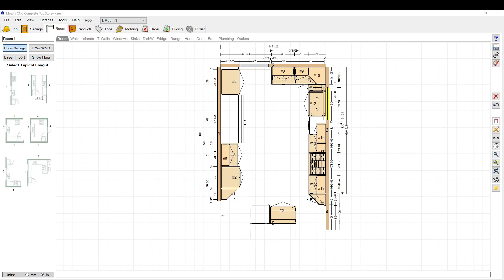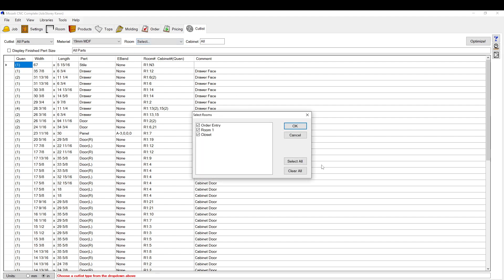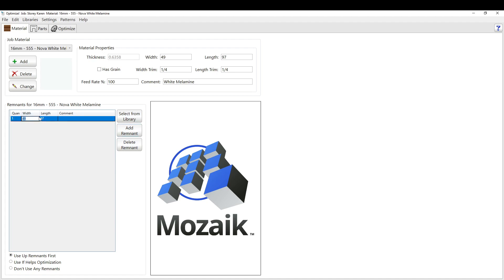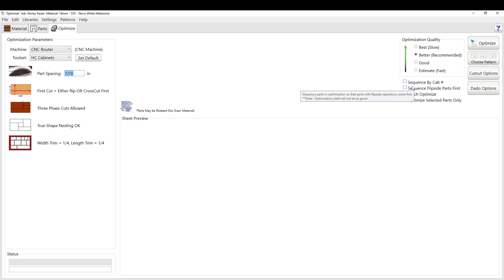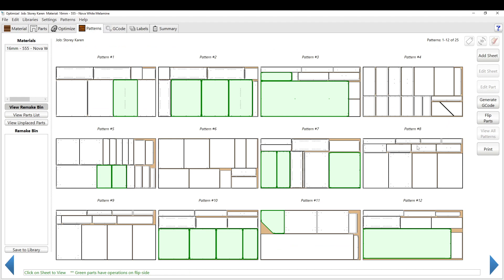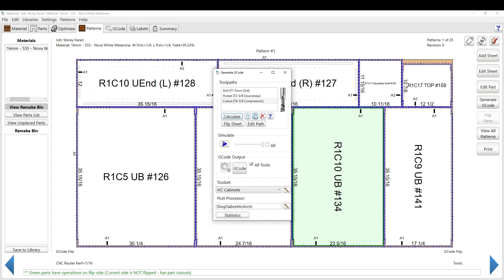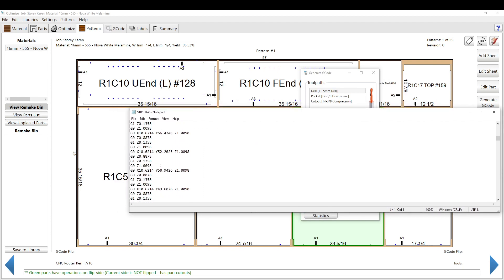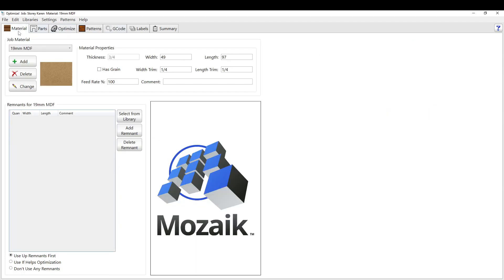CNC Optimizer - Mozaik Software Tutorials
Mozaik Software Tutorials - Quick look at how to use the CNC Optimizer within Mozaik Software.